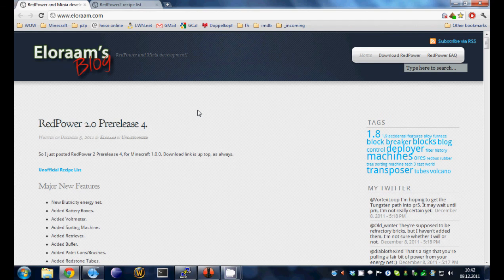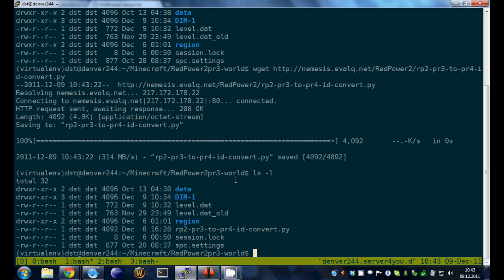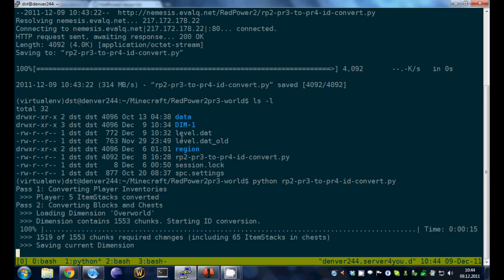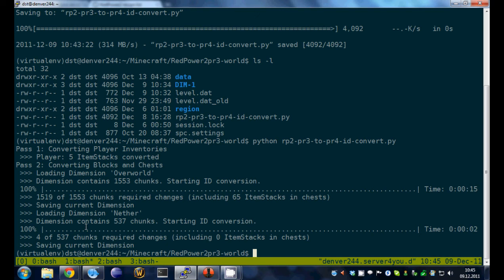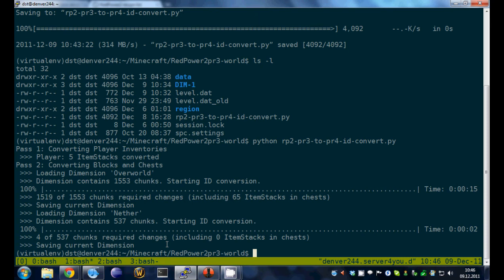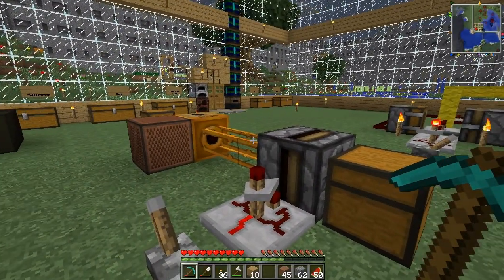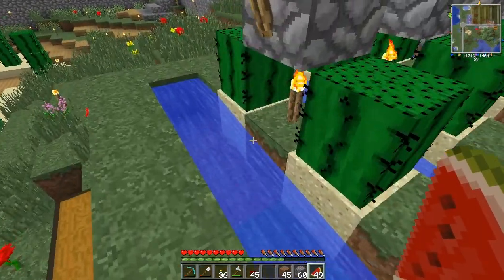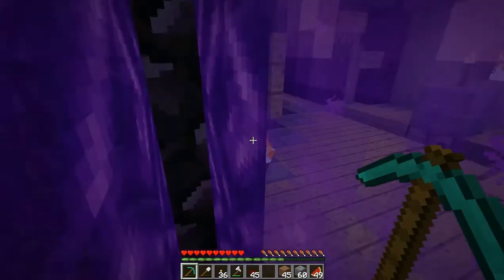RedPower random ramblings and drops of information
A rather experimental video of me rambling about level conversion, small changes and some machines in RedPower2 PR4.

Here is the usual link to my unofficial recipe list for RedPower 2: